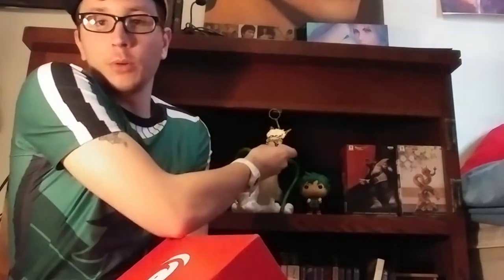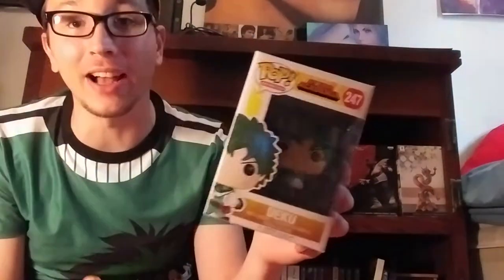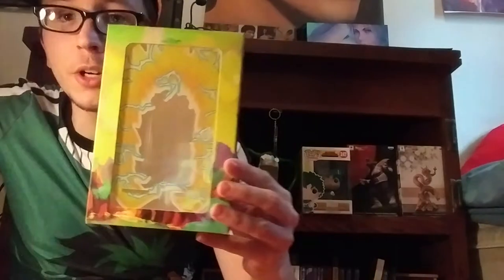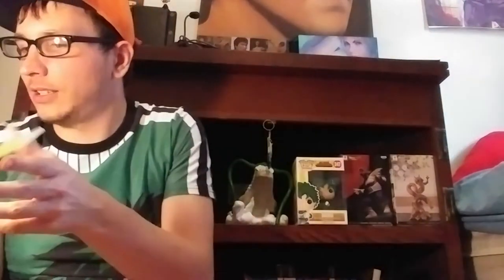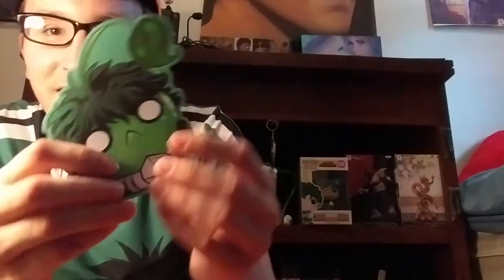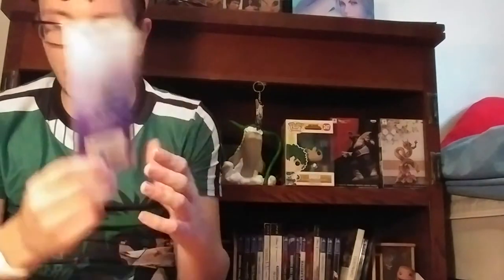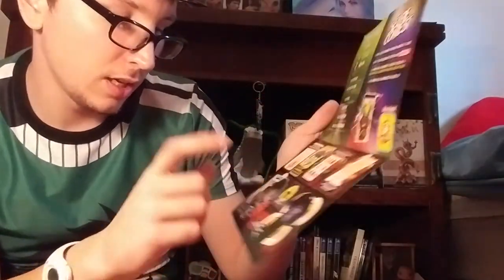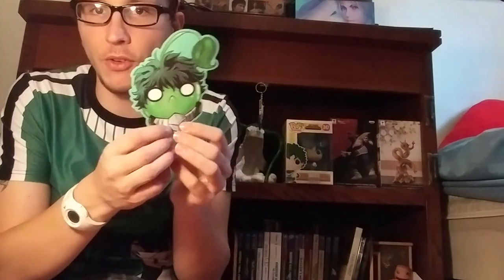Akibento Box Opening May Theme Academy!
I'm so hype for this box!